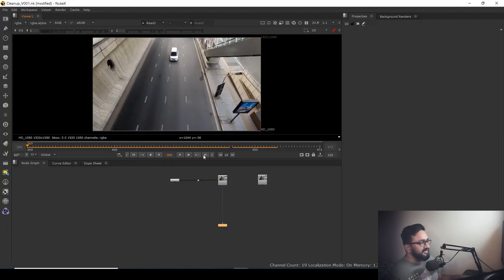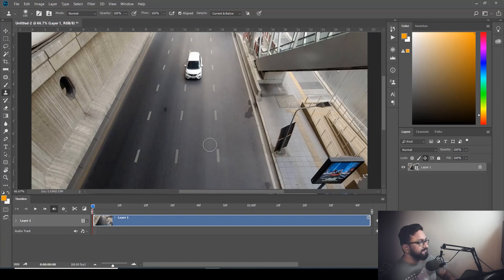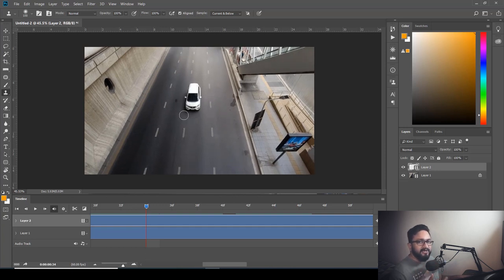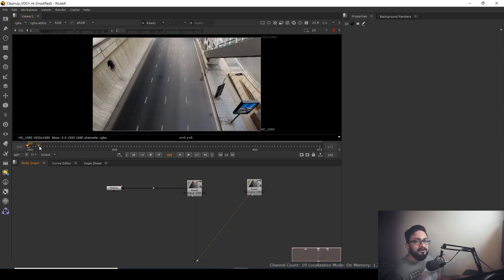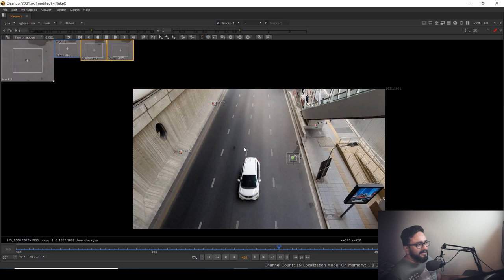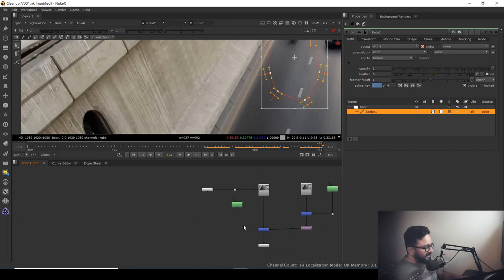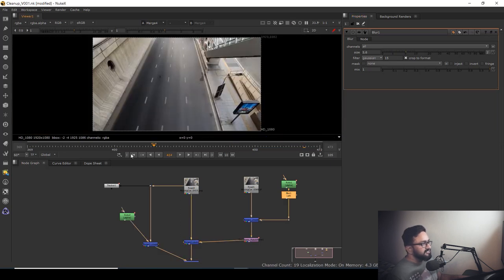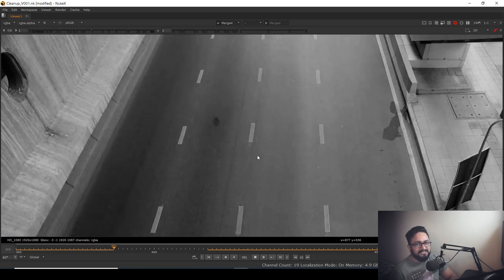HOW TO DO CLEAN UP IN NUKE BY USING PHOTOSHOP | VFX VIBE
HOW TO DO CLEAN UP IN NUKE BY USING PHOTOSHOP
Hey Everyone,
Dropping another exciting tutorial in Nuke and photoshop. In this video, i will be explaining a very advance technique of doing doing clean up in nuke by using photoshop. We will create Cleanplate in Photoshop and will use that cleanplate to cleanup in Nuke.

Artstation:-

Photoshop tutorial
nuke tutorial
nuke

foundry nuke